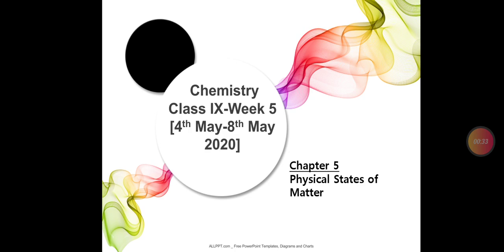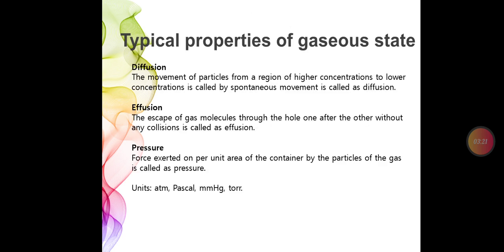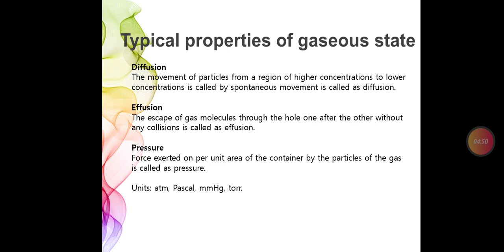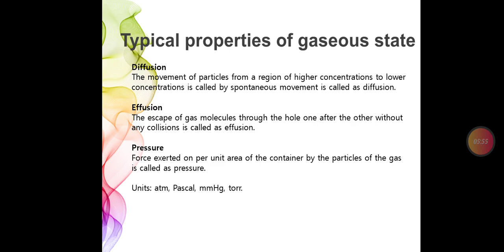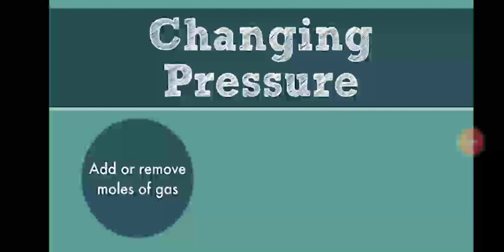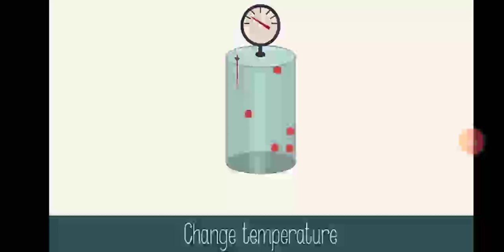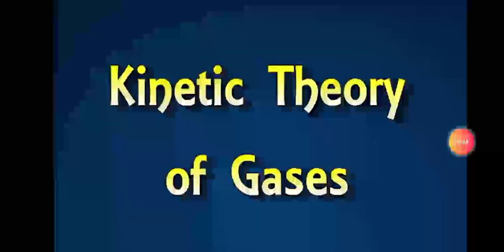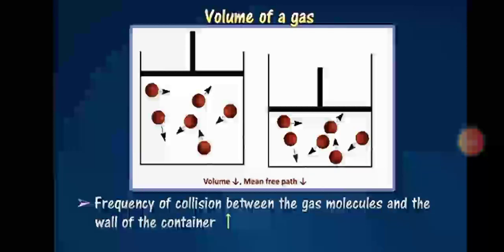Week 5 4 May to 8 May 20 Class 9 Chemistry 1